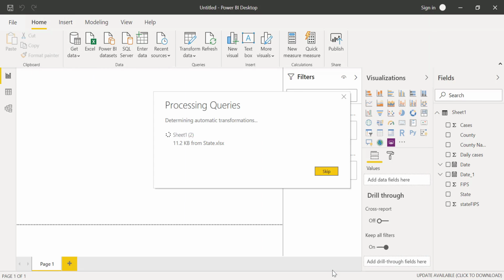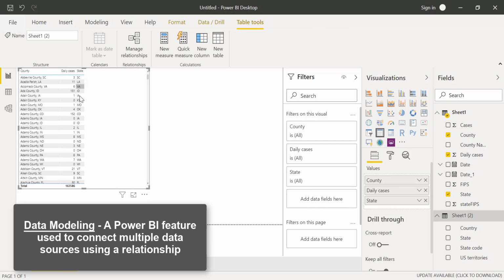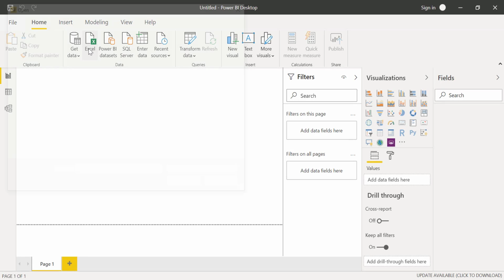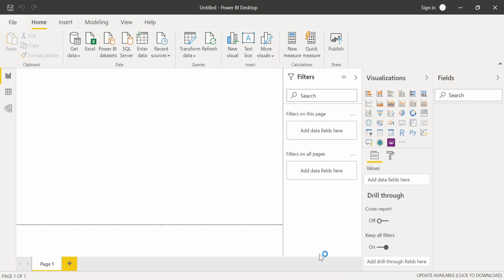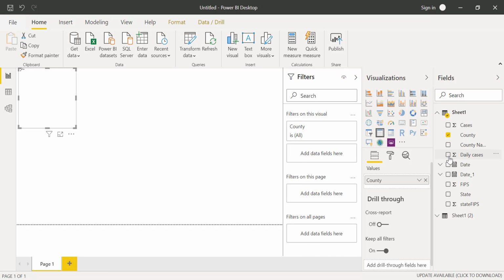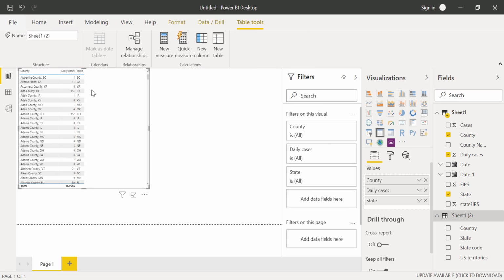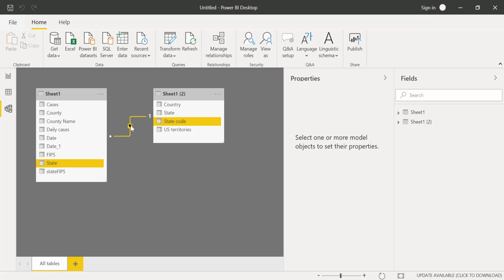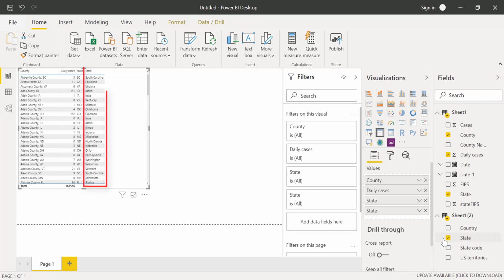BI Quick Tip #99 - Combining Excel Files in Power BI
Watch this video to learn about data modeling in Power BI. Data modeling is used to connect multiple data sources using a relationship, which defines how data sources are connected between imported files. As an example, in this video we show you how to combine two Excel files in Power BI.